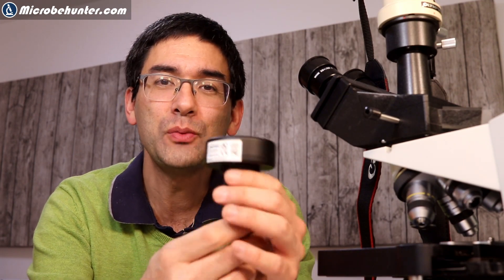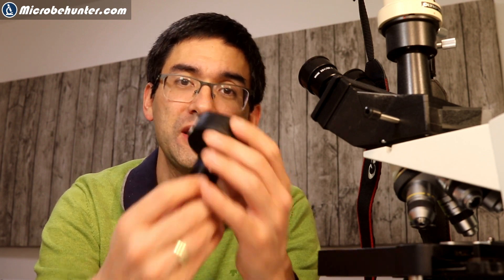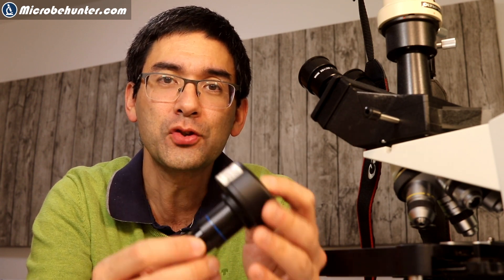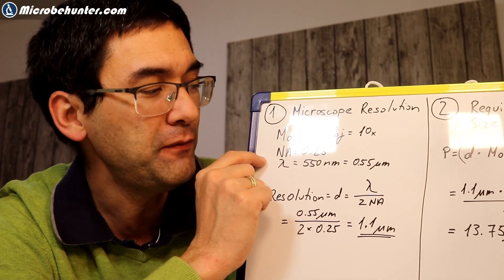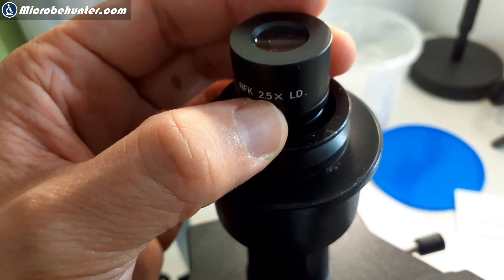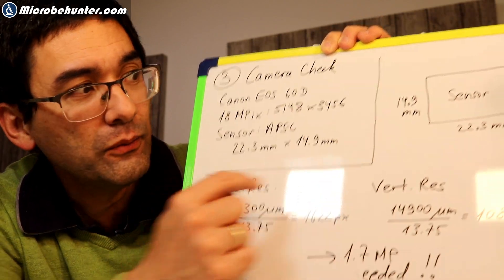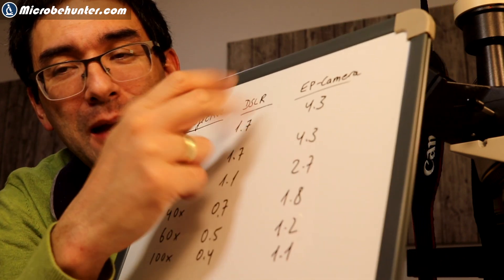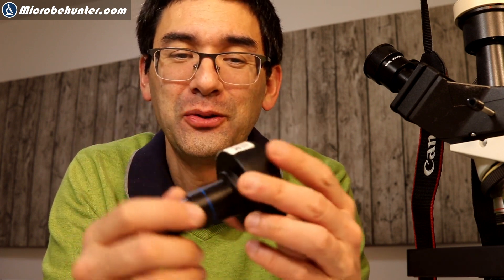🔬 Microscope Camera: How Many Megapixels Do You Really Need?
The microscope camera should capture the full resolution provided by the microscope, without loss of quality. If the resolution is too high, then this results in unnecessarily large images and image quality can suffer in other ways, such as a higher signal noise (which means a bad poor light performance). These cameras also cost more.